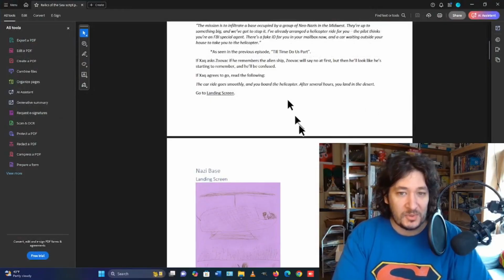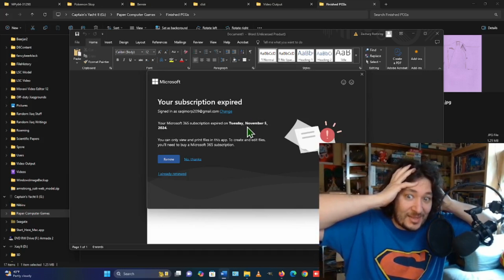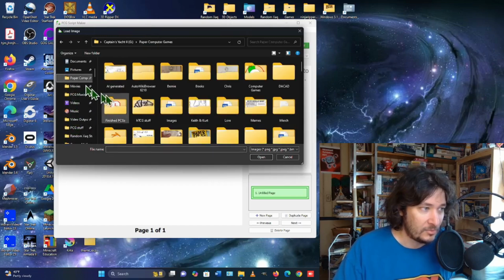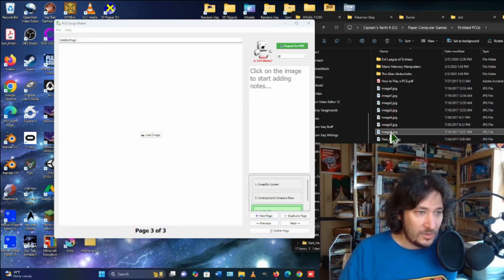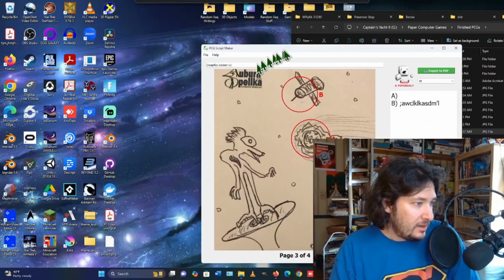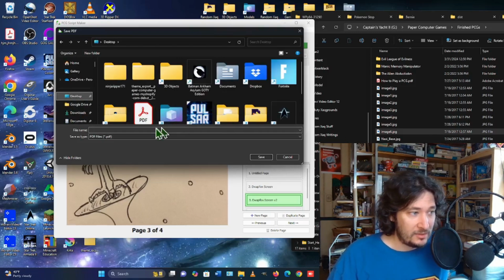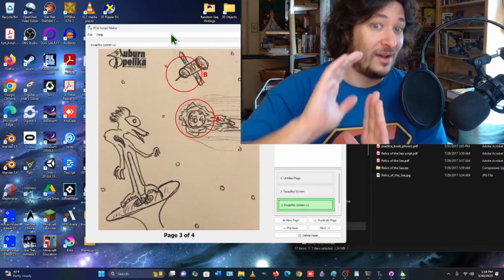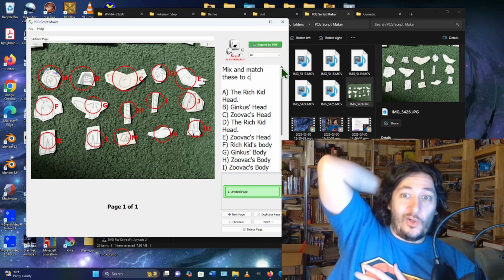I Made My Own PCG App!! + Something Came In the Mail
PaperComputerGames.com